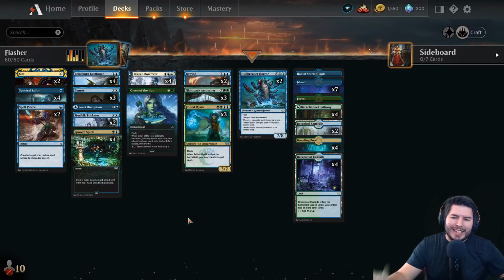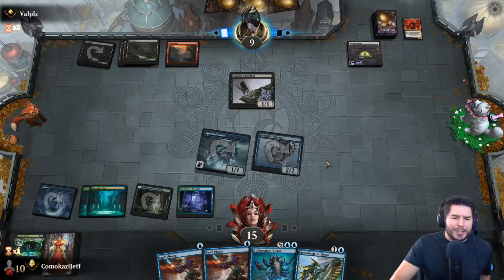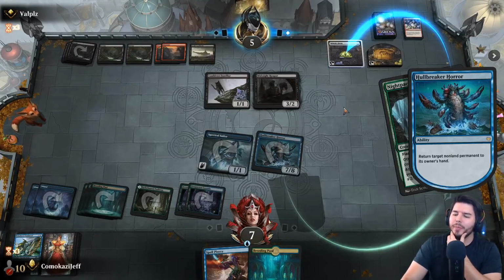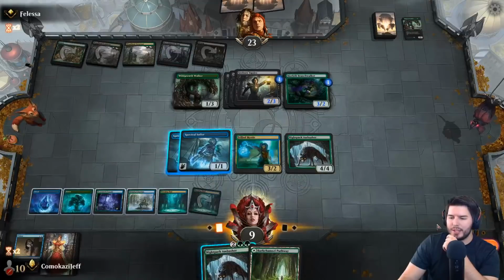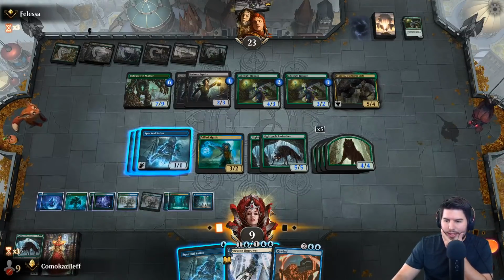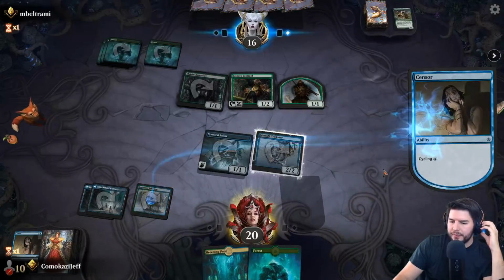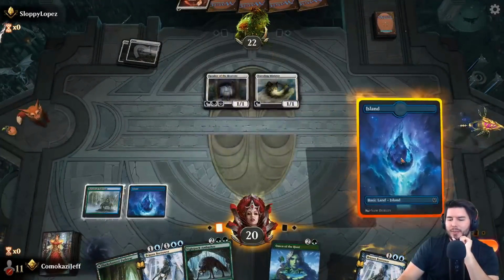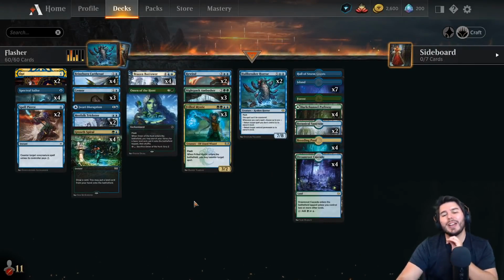Hullbreaker is GREAT in Whatever Shell You Throw it Into!! | MTG Arena Historic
00:00 Intro
02:09 Gameplay
36:35 Deck Review

Deck
2 Hullbreaker Horror (VOW) 63
4 Spectral Sailor (M20) 76
4 Brineborn Cutthroat (M20) 50
2 Merfolk Trickster (DAR) 56
4 Brazen Borrower (ELD) 39
4 Growth Spiral (RNA) 178
1 Forest (THB) 254
3 Nightpack Ambusher (M20) 185
3 Frilled Mystic (RNA) 174
2 Rewind (M21) 63
3 Censor (AKR) 52
2 Spell Pierce (XLN) 81
1 Omen of the Hunt (THB) 192
4 Breeding Pool (RNA) 246
4 Barkchannel Pathway (KHM) 251
4 Dreamroot Cascade (VOW) 262
1 Jwari Disruption (ZNR) 64
1 Hall of Storm Giants (AFR) 257
2 Botanical Sanctum (KLR) 281
2 Opt (STA) 19
7 Island (THB) 251